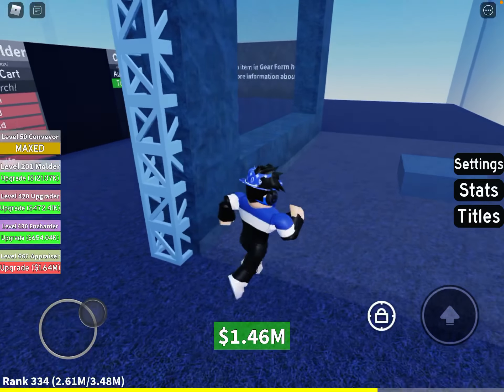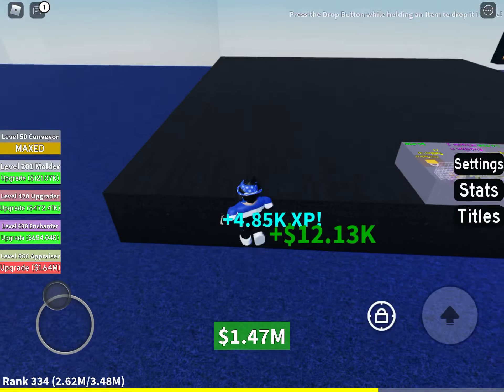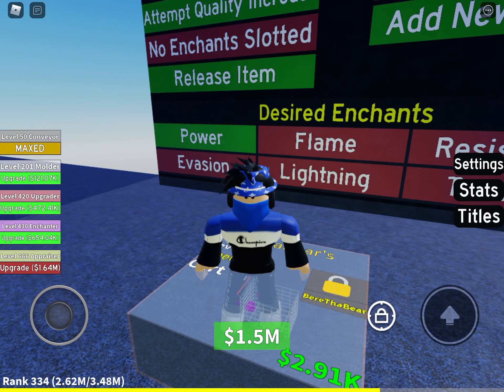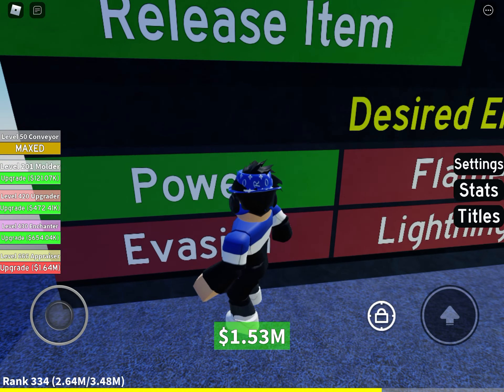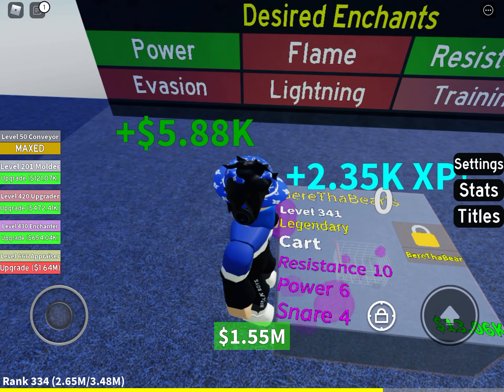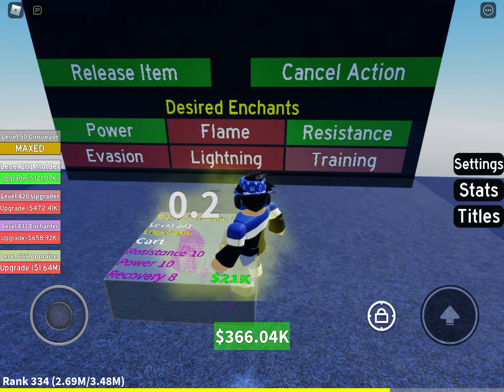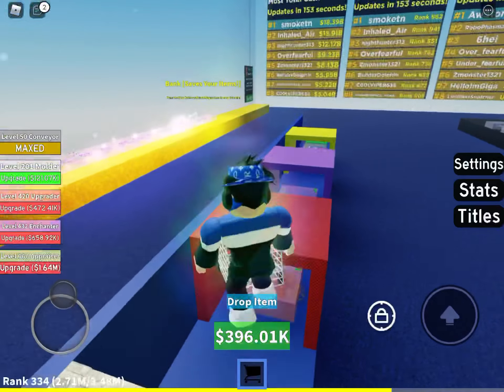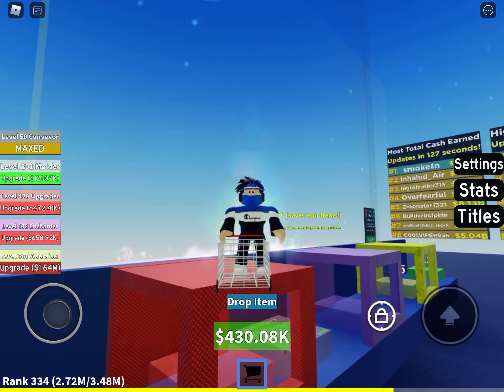Auras | Item factory roblox